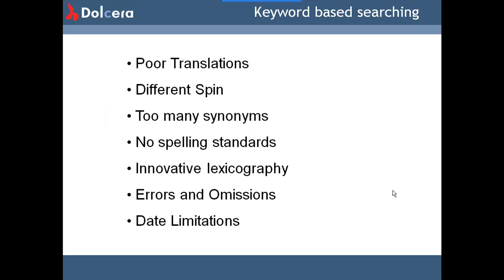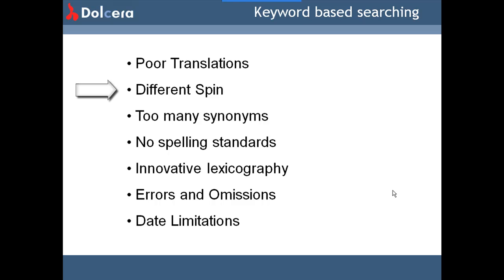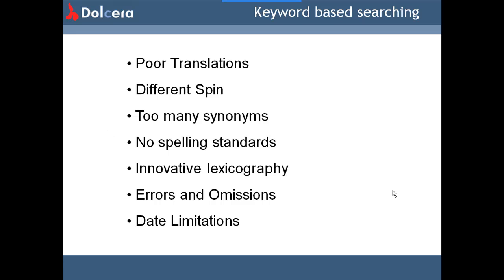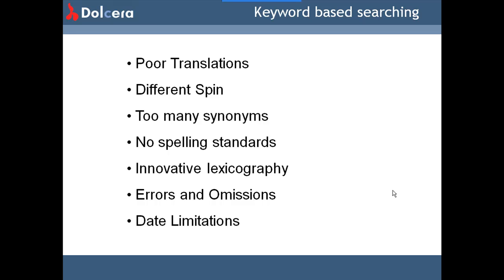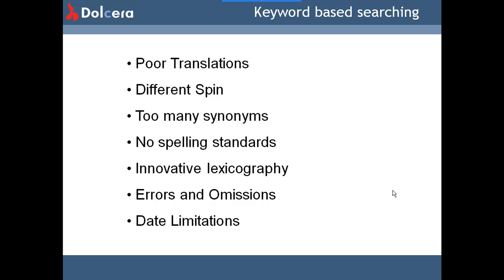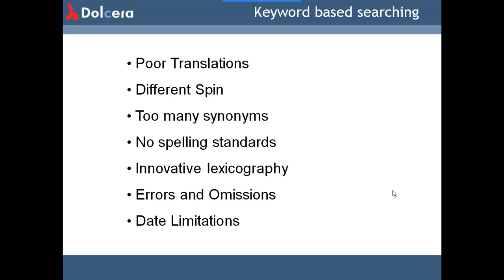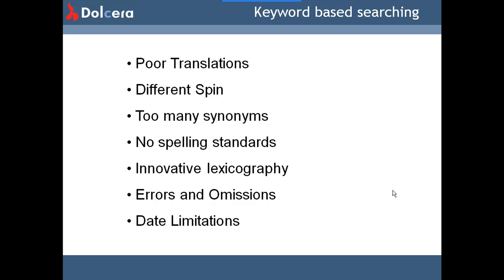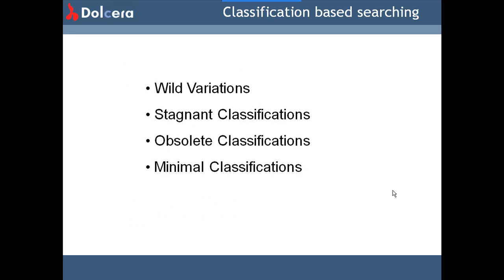Patent Research Basics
This screencast video portrays the basics of the patent research methodology. For further information on patent searching techniques, we request the viewer to see the other screencast exclusively done on the patent searching topic.